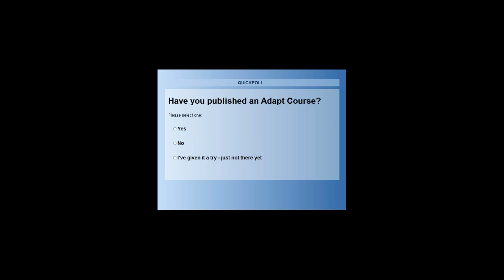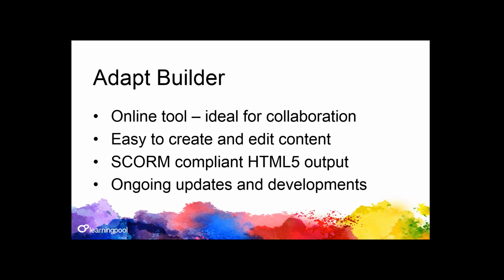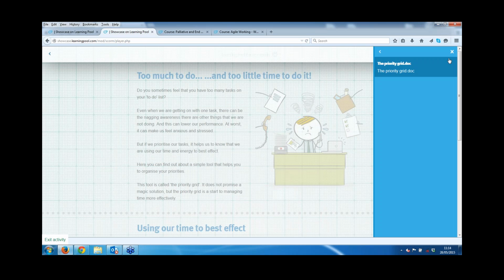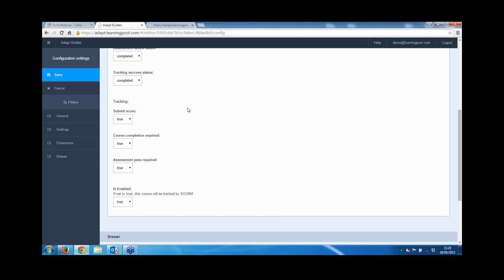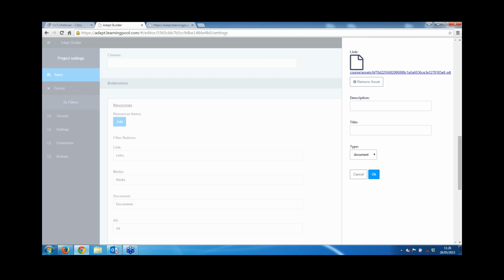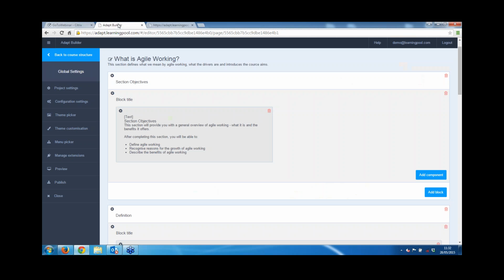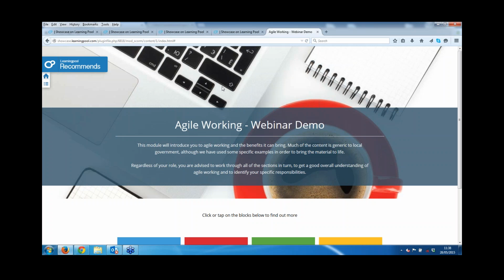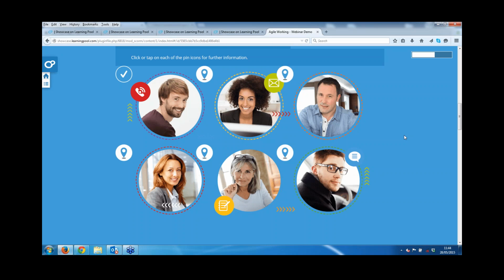Publishing an Adapt Learning Course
This Adapt Learning Masterclass webinar shows gives you all the latest tips from Learning Pool's Eoin Donaghy on how to get your course ready for publication using Adapt Builder.

Eoin will give you the lowdown on extensions, configuration settings and any additional elements that you need to consider before publishing your course.